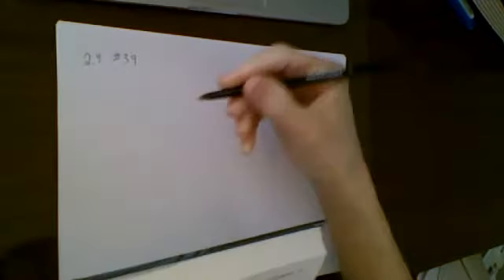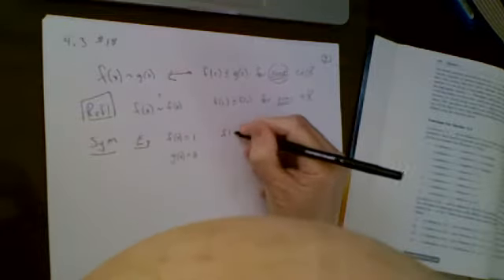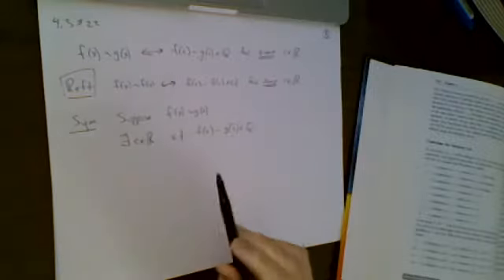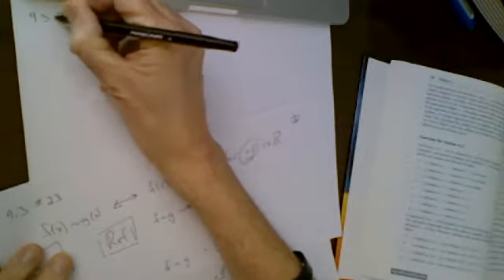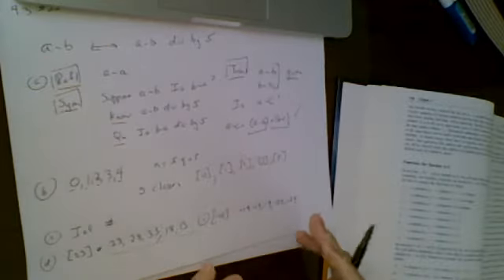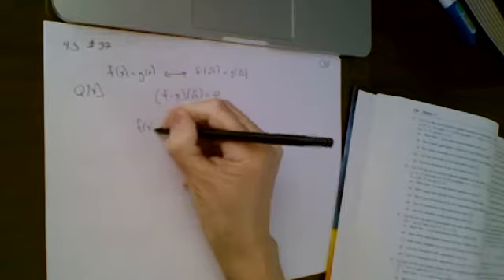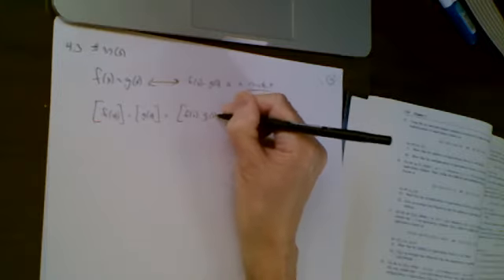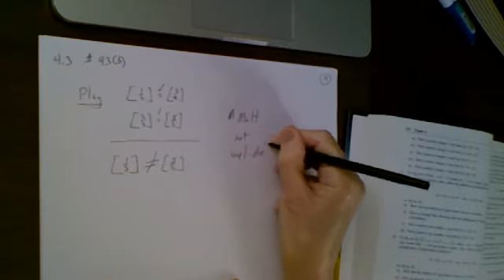Feb 24 review 670